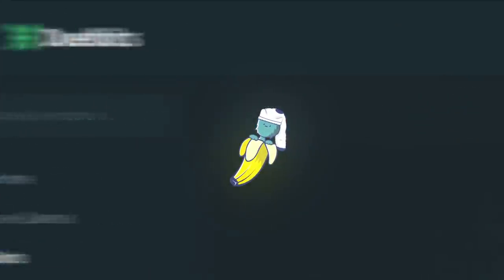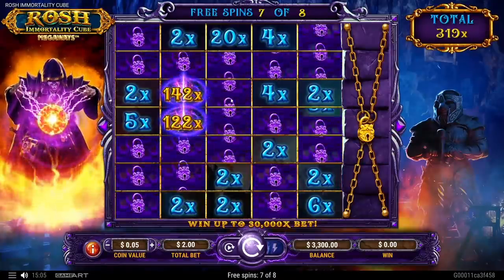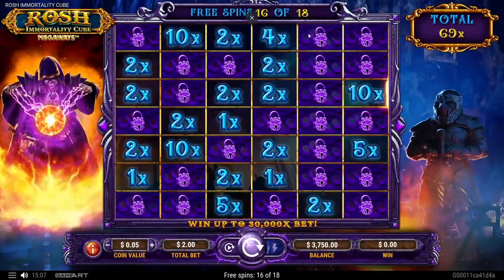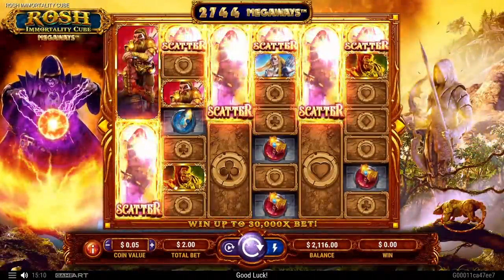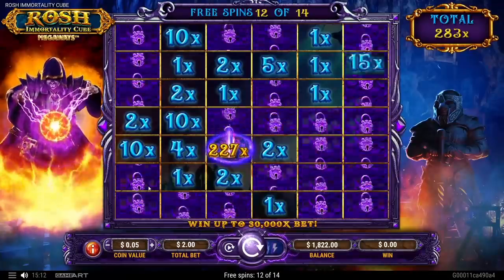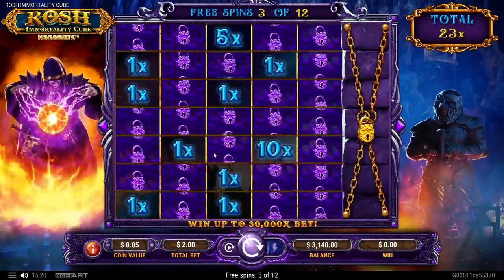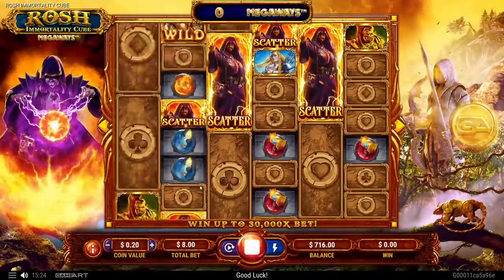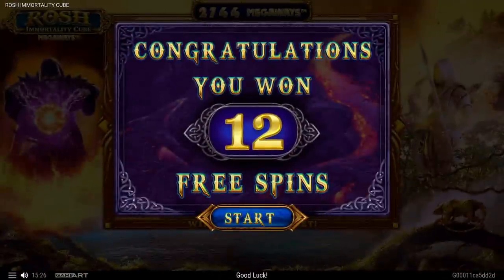I sent it on Rosh Immortality Cube and hit big